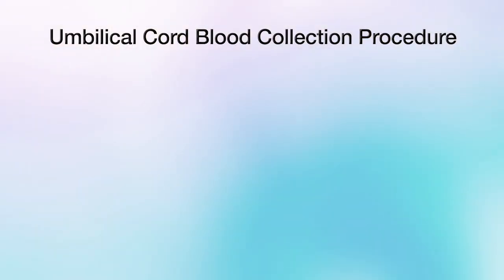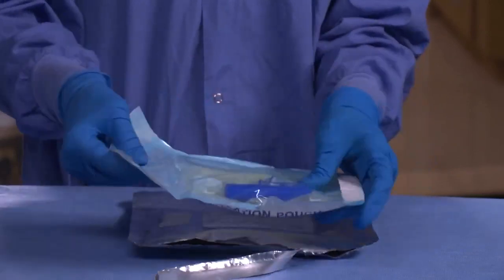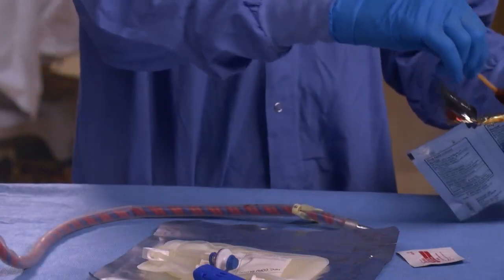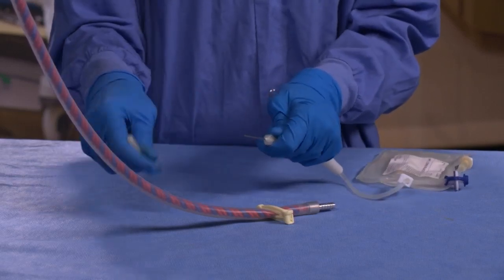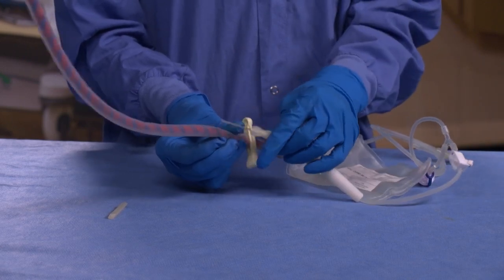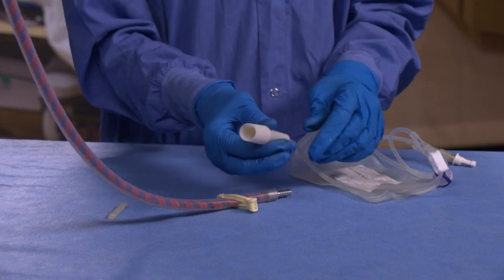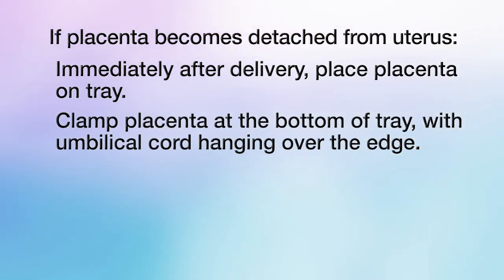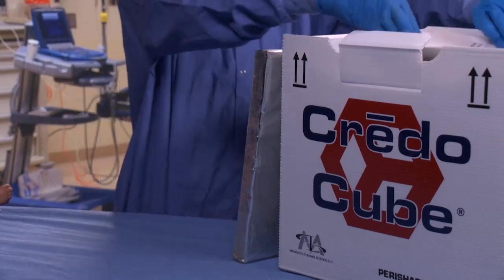UCB Provider Video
Welcome to the umbilical cord blood collection resource page! We hope that you, as providers, will find the video below a very helpful resource in collecting umbilical cord blood for the HLHS clinical trial.